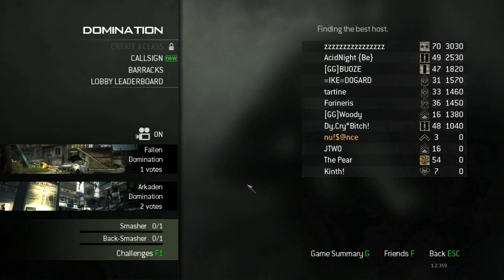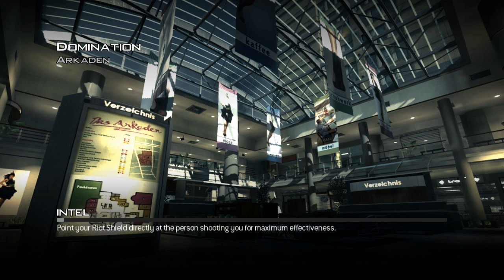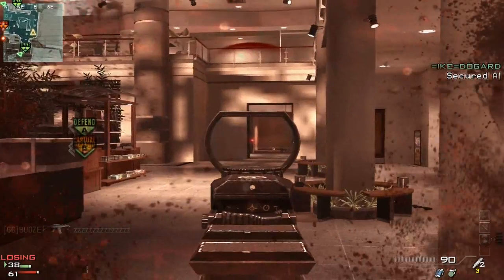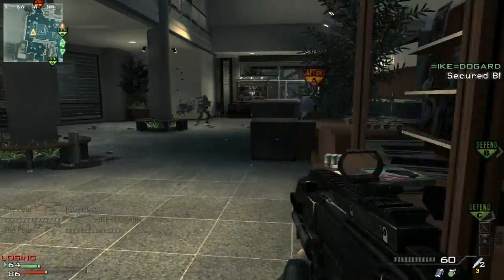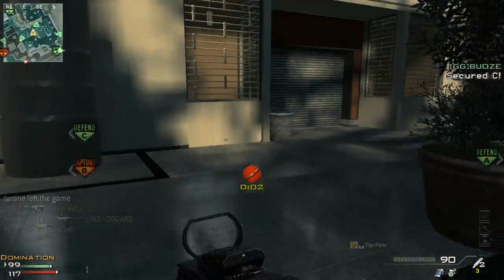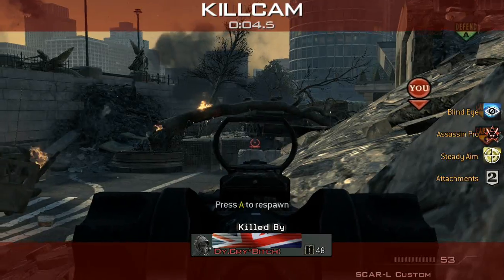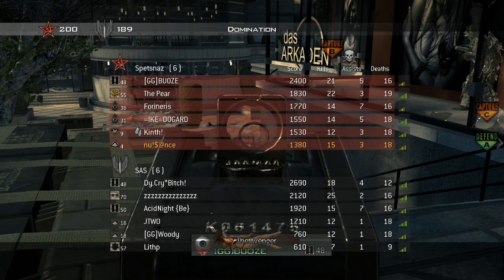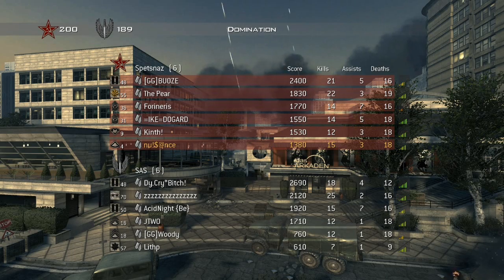MW3 PC - Multiplayer - Domination - 2nd Game, Lag Fixed, ATI Tweak, Live Commentary, G36c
My second game with Live Commentary, really my 1st as  the 'real' 1st was a lag fest (but as I can never go back and experience 1st time play again I posted :D), now fixed see below for fix

ATI Tweak & Lag Fix:

1) goto your MW3 directory mine is here (C:\Games\Steam\steamapps\common\call of duty modern warfare 3) find the players2 folder within that locate config_mp.
2) make a copy of it.
3) now open with wordpad find line (seta r_drawWater "1") change this to "0"
4) Save and close, now right click on it - Properties and tick the "Read Only" box and then apply it.

Accurate Ping:

1) goto your MW3 directory mine is here (C:\Games\Steam\steamapps\common\call of duty modern warfare 3) find the players2 folder within that locate config_mp.
2) now open with wordpad find lines:
seta cg_ScoresPing_MaxBars "4" (change value to 10)
seta cg_ScoresPing_Interval "100" (change value to 20)
3)Save and Close

Hope the config Tweaks help :)